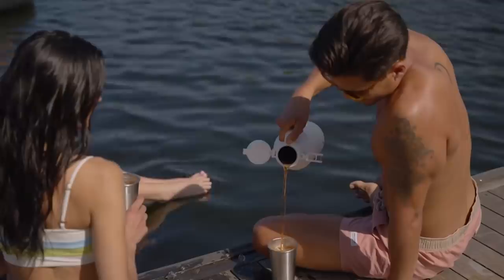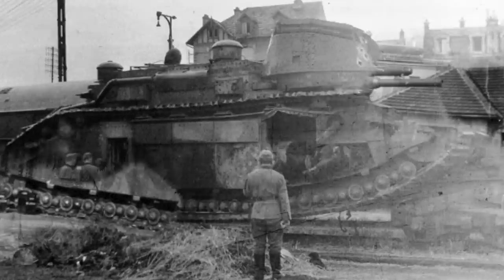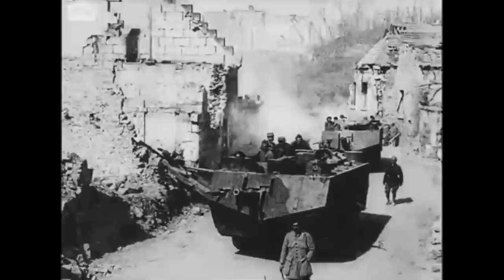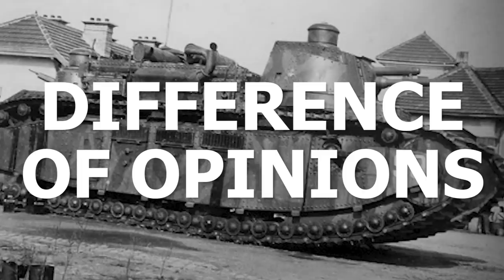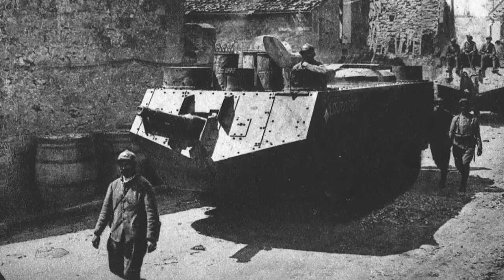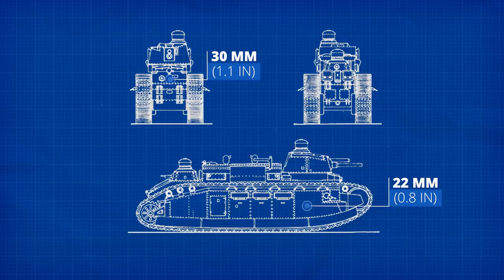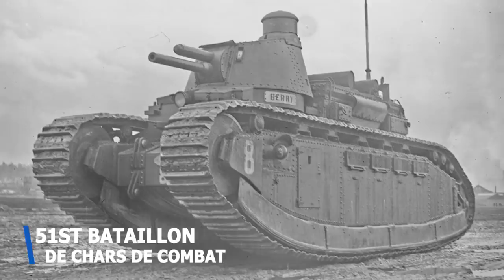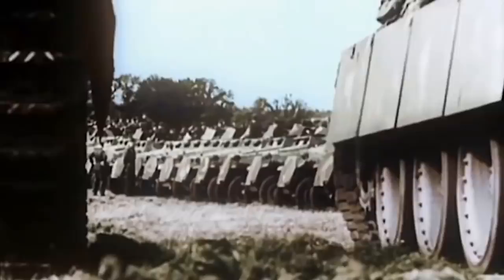Char 2C: The Largest (Operational) Tank Ever Made